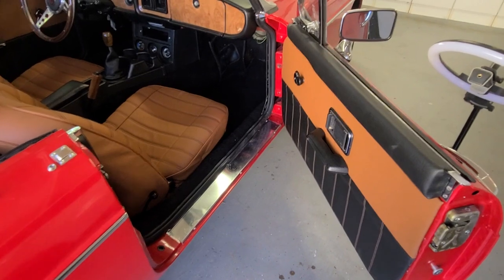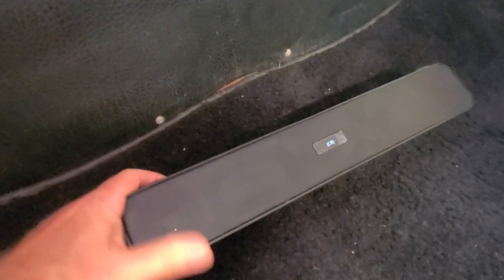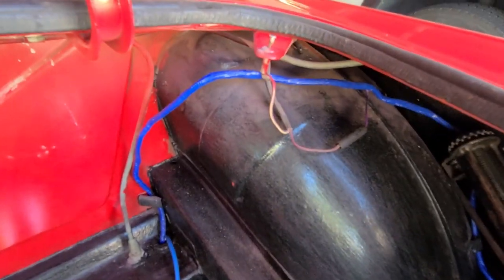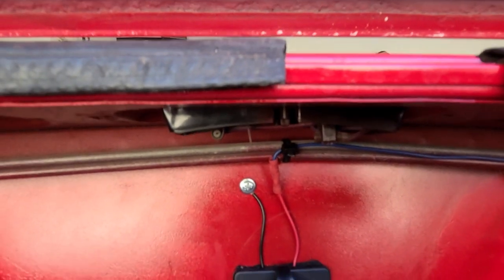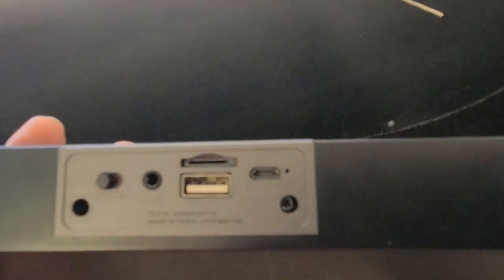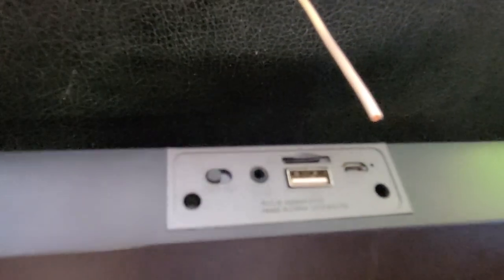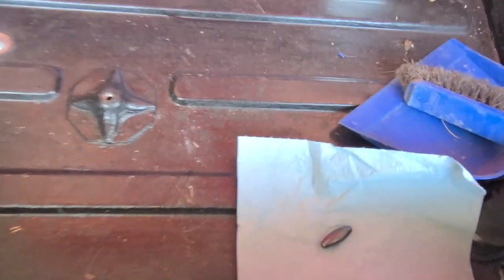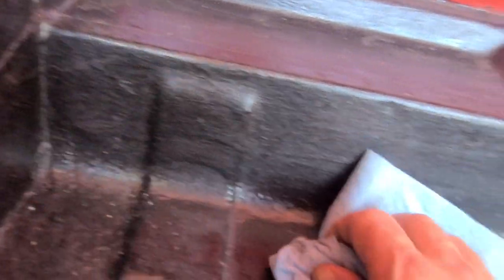Bluetooth Wireless Sound system in 1977 MGB under $40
Many cars today have standard Bluetooth integration, but only a few years ago, it was quite costly to connect your Cell Phone to your Car Auto system.
This solution will give you a very cost effective solution to add Bluetooth integration so you can play music from Pandora, Spotify, or other streaming audio sources.

AND for UNDER $40!!

IJoy Bluetooth Speaker (can find for $15 at POP shelf)